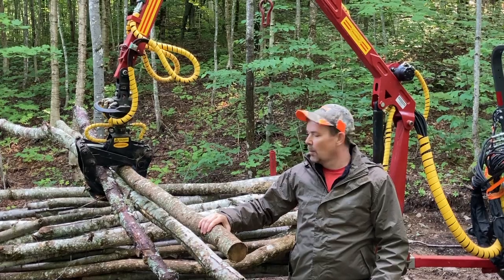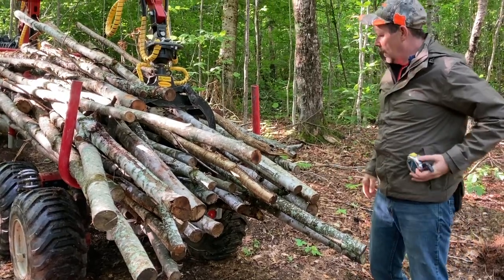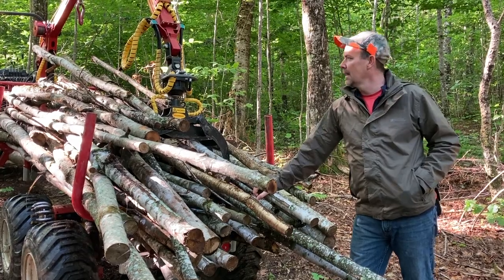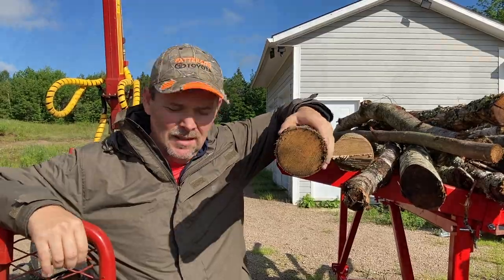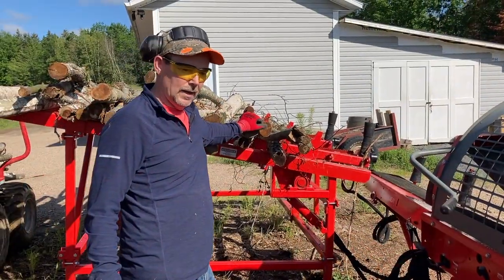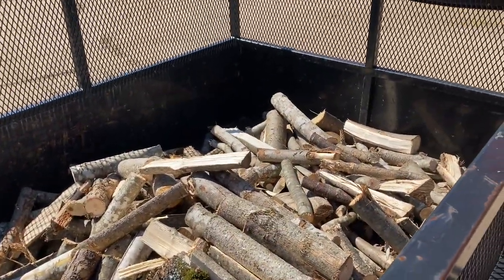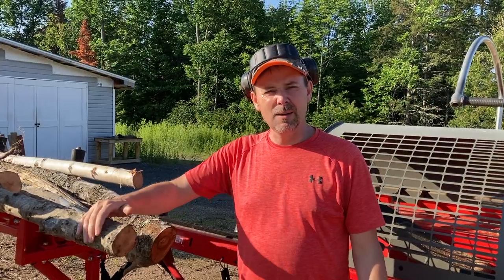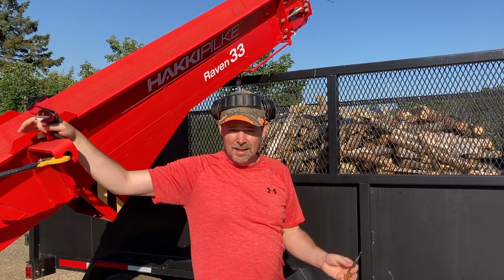Making Firewood From Small Diameter Poles With the Hakki Pilke Processor -E66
By viewer request, Jason heads to the woods with the Kubota B2601 Tractor and the T1750 Kranman hydraulic timber trailer to collect the small diameter firewood poles he has been cutting. He uses the Hakki Pilke Raven 33 firewood processor to cut to turn them into firewood and loads directly on his hydraulic trailer for future delivery.
Someone is going to get a deal on some small diameter firewood!